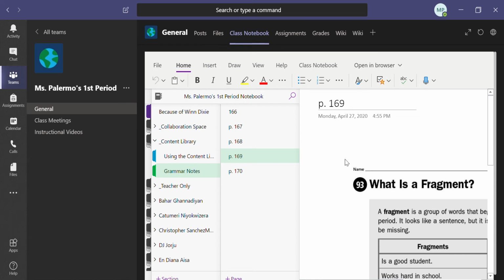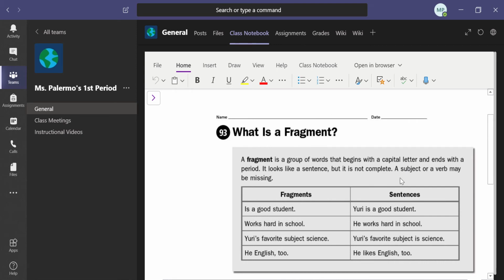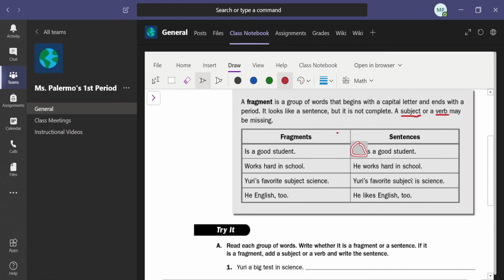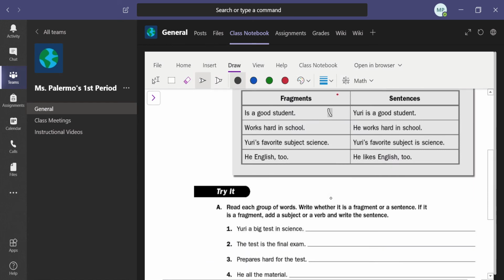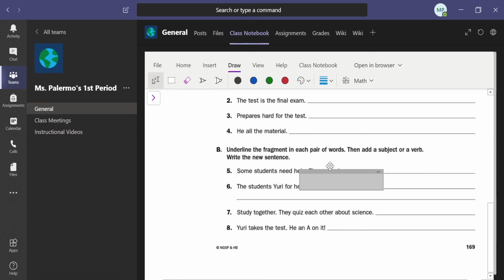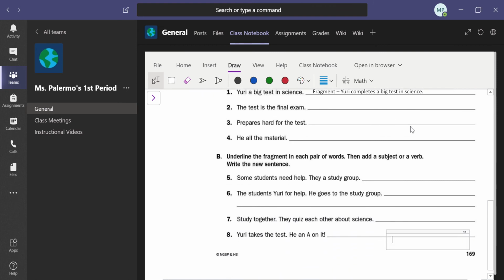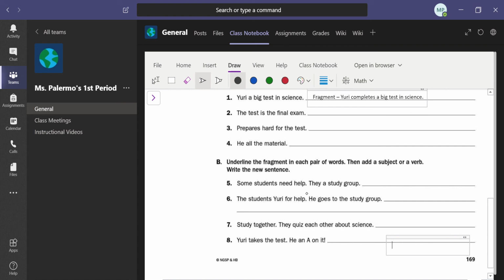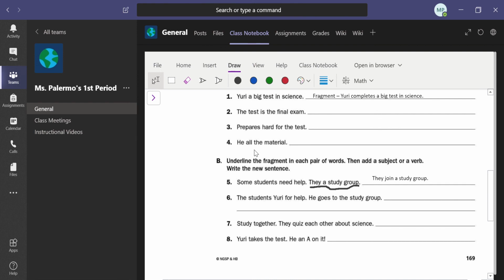p 169 Video